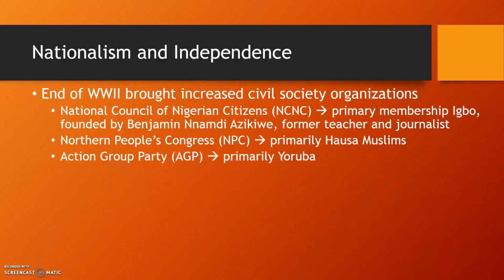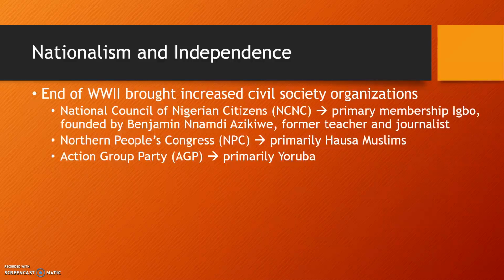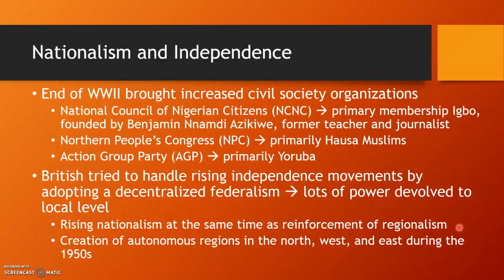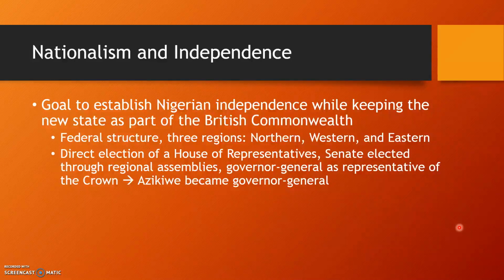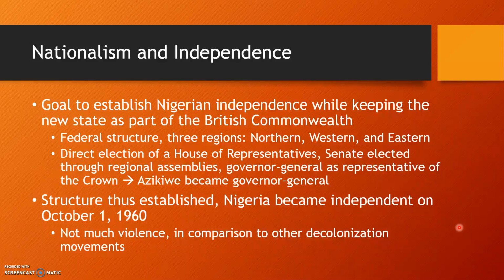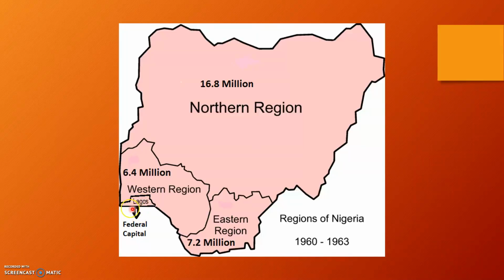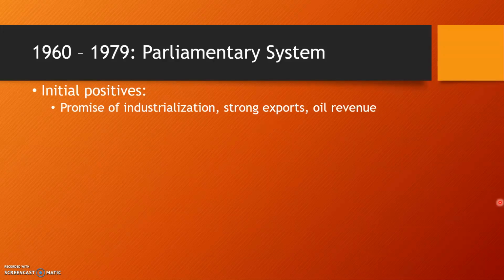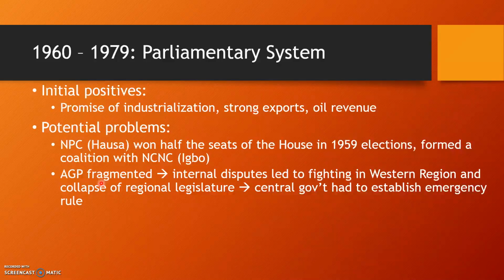Nigerian Political History 1